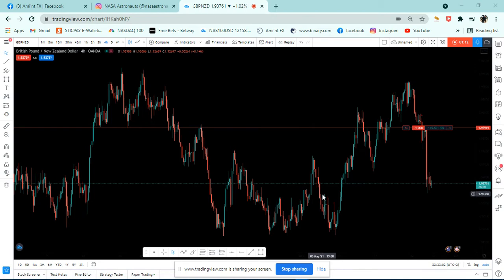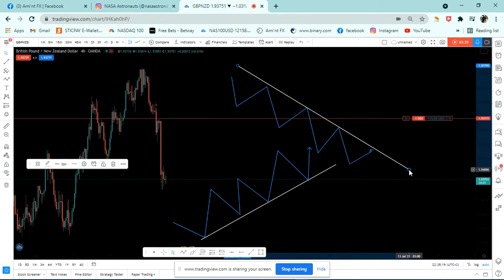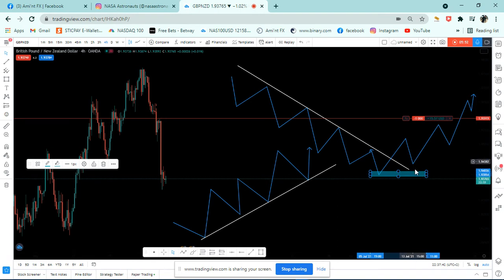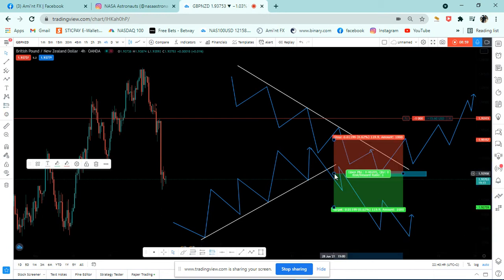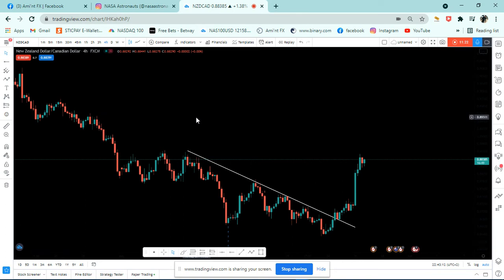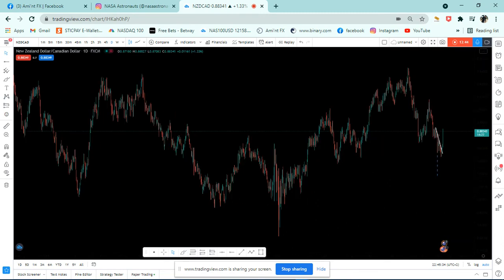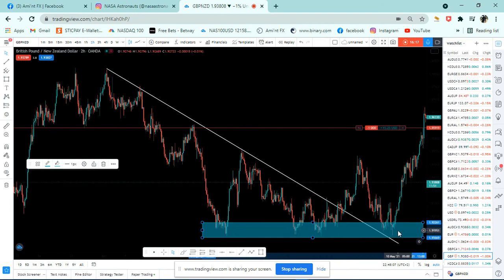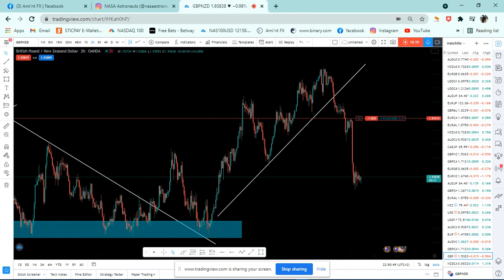BEST TREND LINE FOREX STRATEGY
In this video I show you the BEST trend line trading strategy that NO ONE talks about. I will show how you can utilize trendlines to find high probability trade setups

Trend lines and combining them with price action as part of your trading strategy is one of the most important trading concepts you must learn, understand and apply in order to be a successful trader.